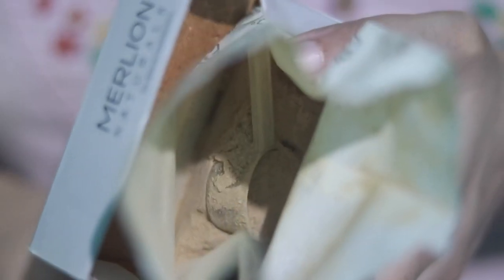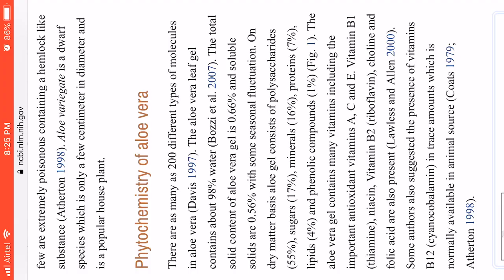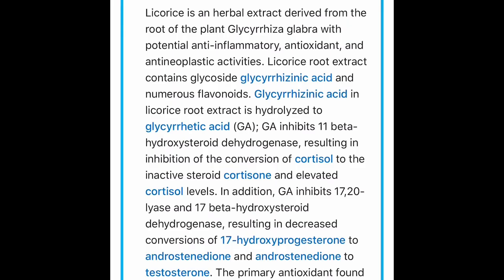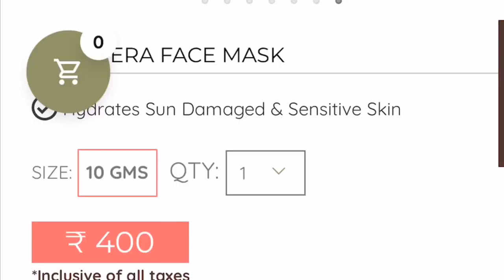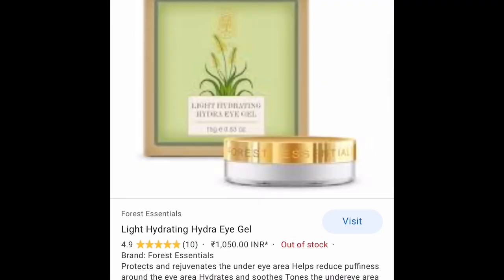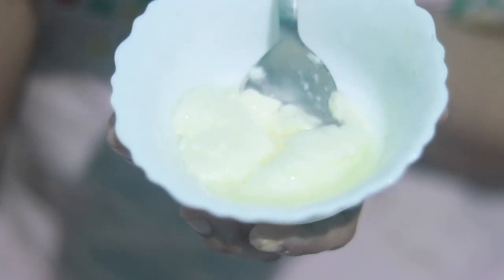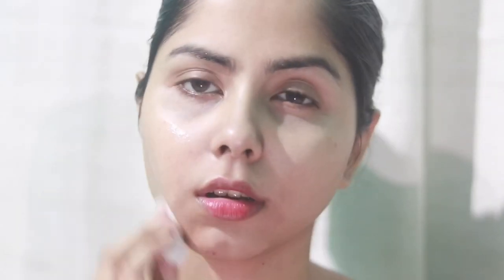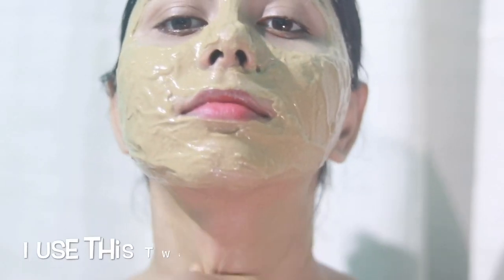MY FAVOURITE FACE MASK🌻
This is one of my favourite face masks.

How I make this mask?
Aloe Vera powder (organic)
Licorice Power (Organic)
Homemade Yogurt
Rice Flour (Organic)

I got the Licorice and aloe Vera powder from Merlion Naturals (available on Nykaa) but you can use any other organic brands.